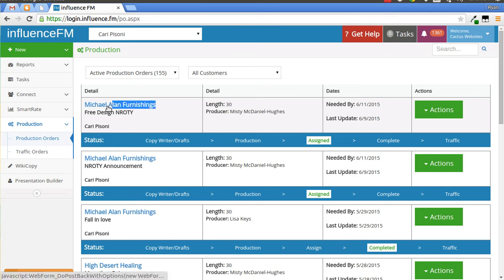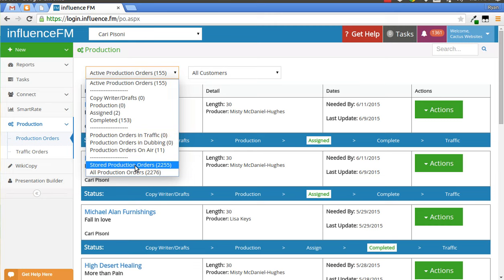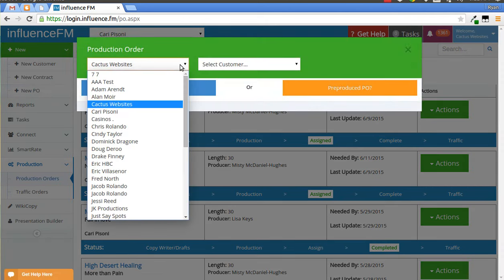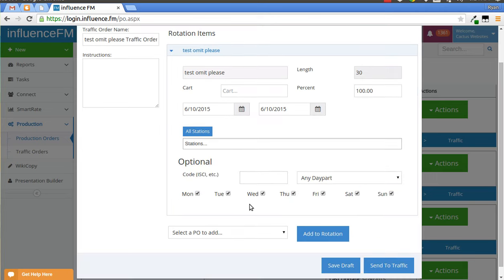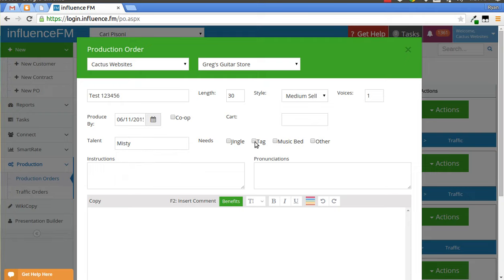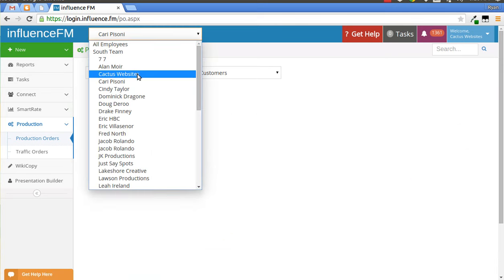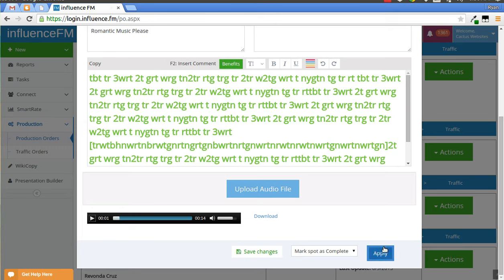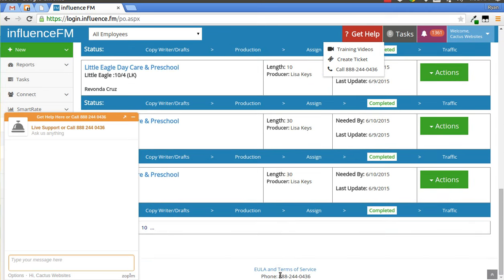PO System Overview